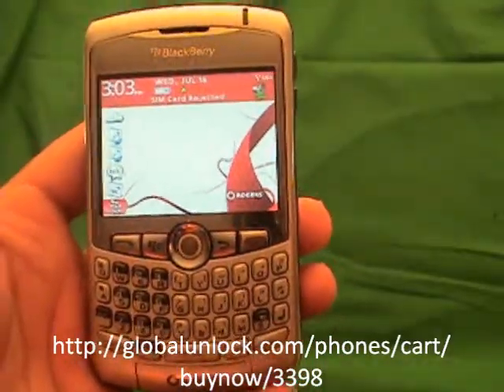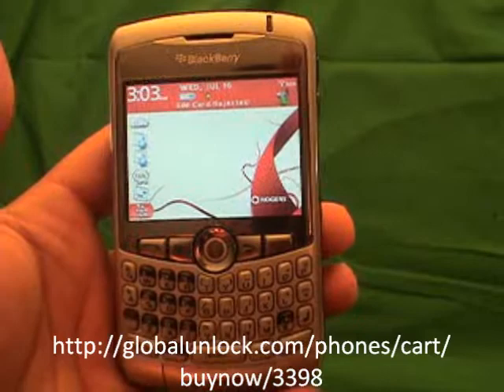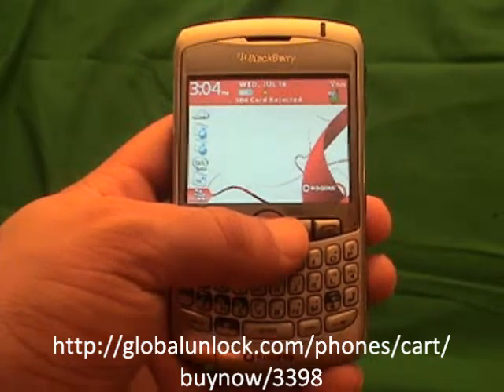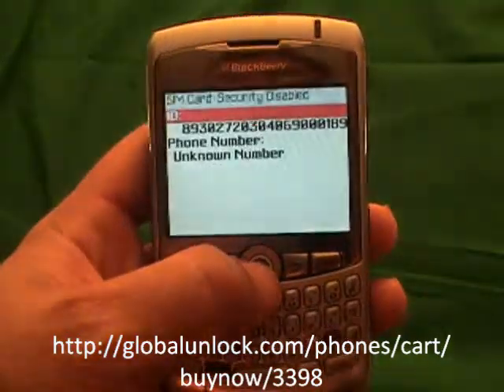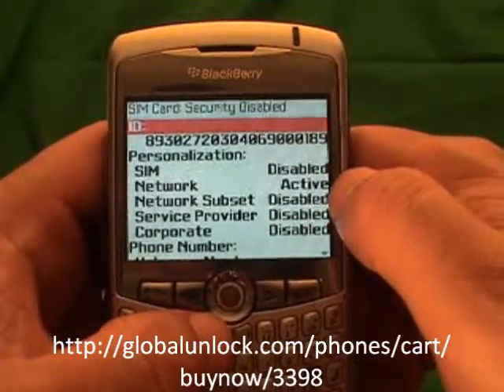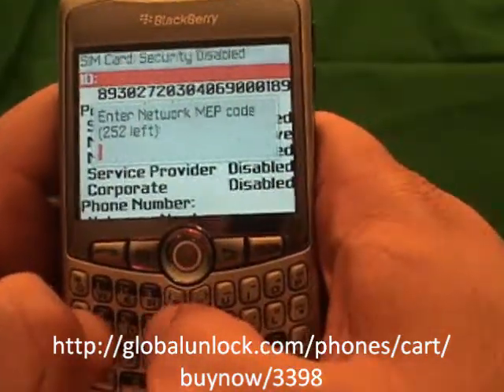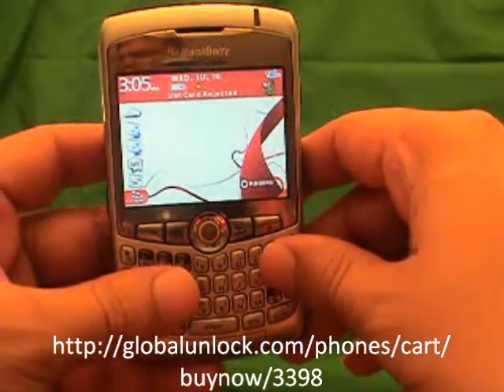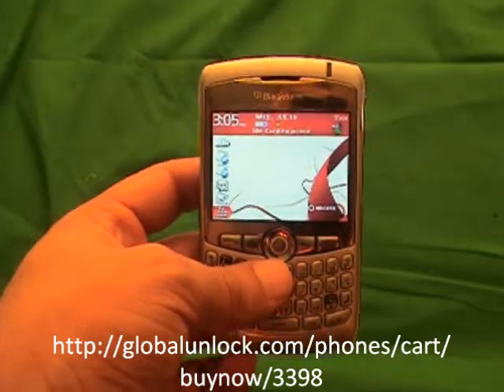Unlocking TIM Brazil Blackberry 8310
CLICK LINK Get your unlock code now and start unlocking your TIM Brazil Blackberry 8310 with this easy unlock process.